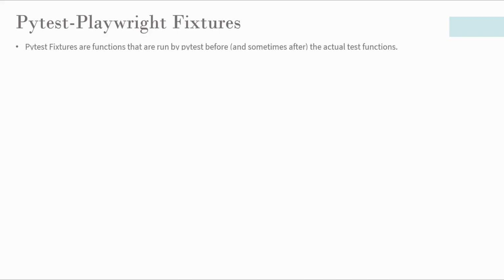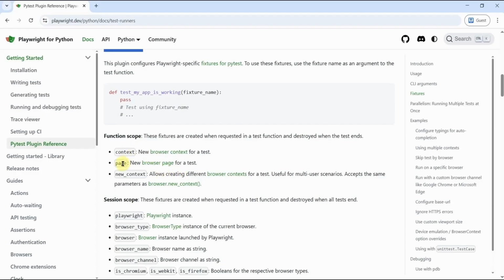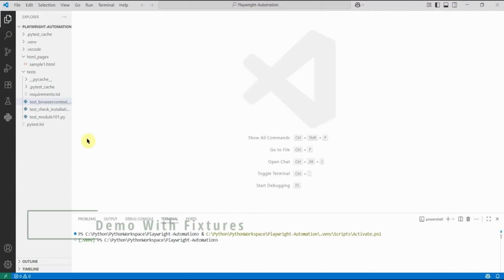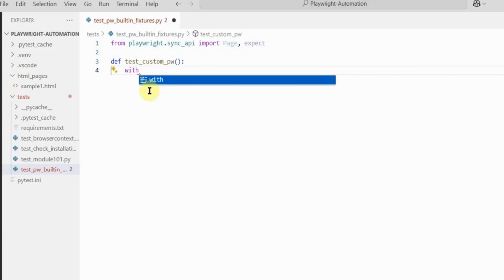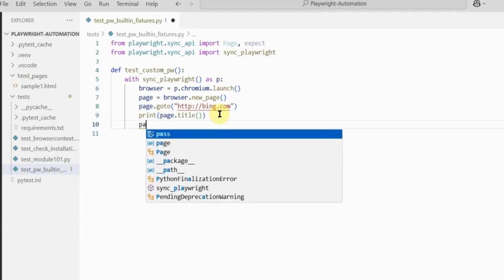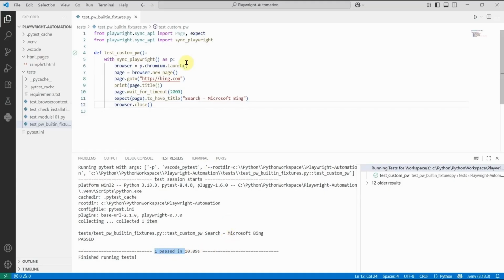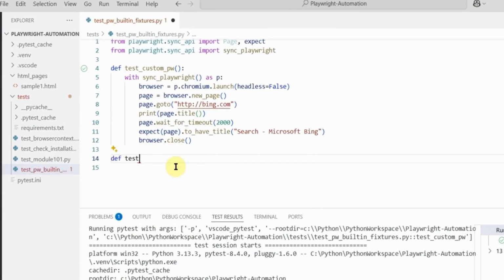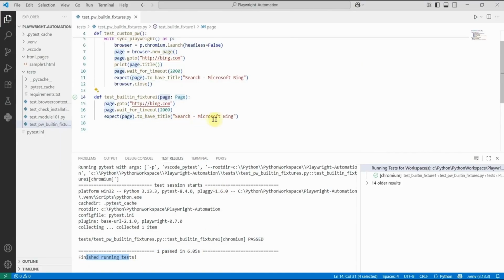Playwright Tutorial: Understanding Pytest Playwright’s Built‑In Fixtures (Step‑By‑Step)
Welcome to this Playwright tutorial where we break down one of the most powerful features in the framework — Built‑In Fixtures of Pytest-playwright
👉 If you’ve ever wondered how page, browser, and context magically appear in your tests without any setup, this video gives you the complete picture.

In this step‑by‑step tutorial, you’ll learn how to:
  ➡️What Playwright’s built‑in fixtures are and why they exist
  ➡️How page, browser, and context are created and managed
  ➡️How fixtures reduce boilerplate and make tests cleaner

Whether you're just starting with Playwright or looking to level up your test architecture, this tutorial will help you write cleaner, more maintainable, and more scalable tests.
By the end, you’ll understand how Playwright’s fixture system works and how to use it to write faster, cleaner, and more maintainable tests.

✅ Prerequisites
Visual Studio Code installed
Python (for Pytest‑Playwright) installed
Basic familiarity with running commands in the terminal

If you want to go deeper into Playwright with Python + Pytest, check out my full Udemy course: 👉 Playwright with Python & Pytest – End‑to‑End Automation Made Easy
This course covers:
✔️Understand the fundamentals of Pytest and Playwright
✔️Handle multiple browser contexts and sessions
✔️Advanced locators and assertions
✔️Use CSS and XPath selectors effectively to target elements
✔️Pytest integration with Playwright
✔️Real‑world scenarios with automation best practices

📺 More Playwright Videos
This is just the beginning! I’ll be publishing more Playwright tutorials here on YouTube, including:
✔️Advanced locator strategies (CSS, XPath, role, text)
✔️Expect assertions and auto‑waiting explained
✔️Handling timeouts and global configuration
✔️Running Playwright tests in Docker and CI/CD pipelines
✔️Playwright + Pytest quizzes and mock exams